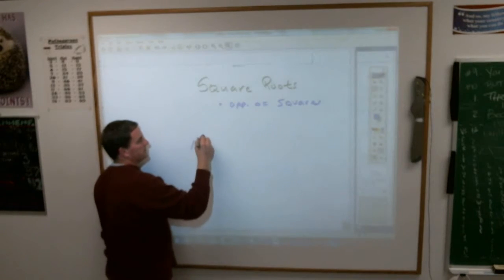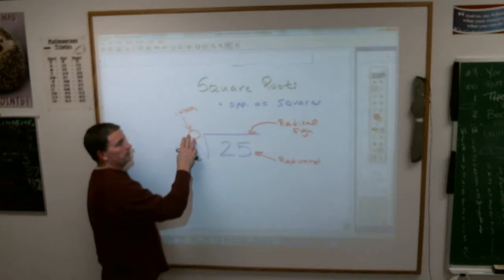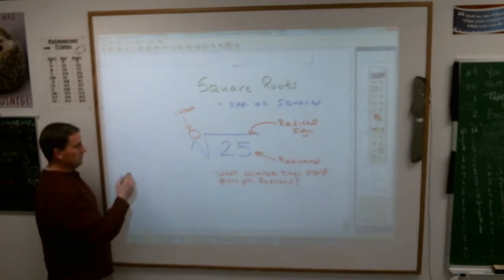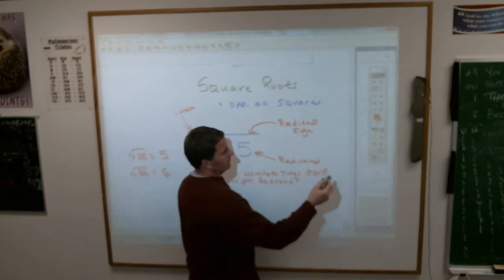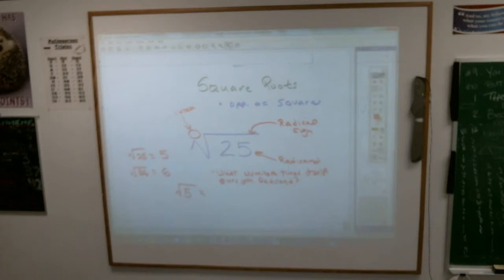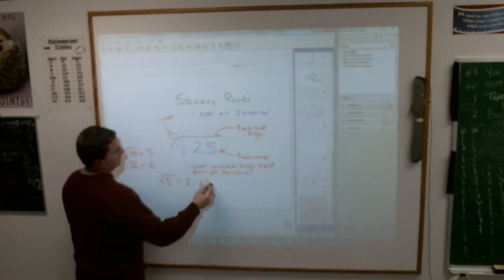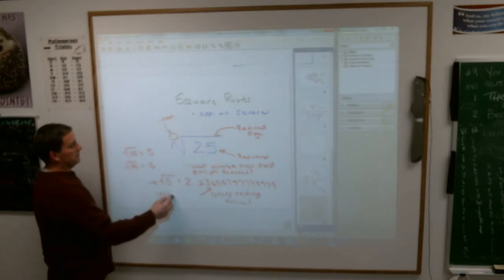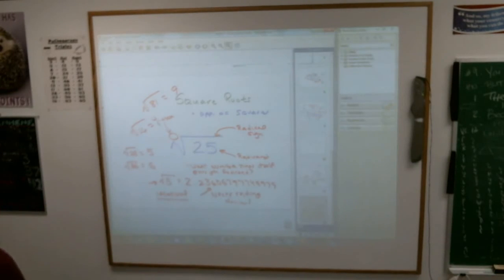6 LEsson 38 Squares and Roots